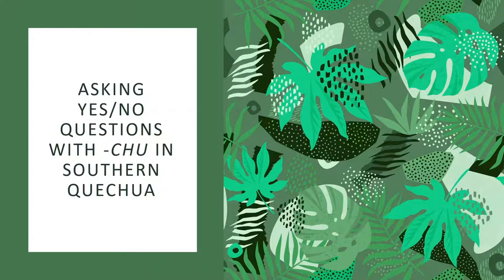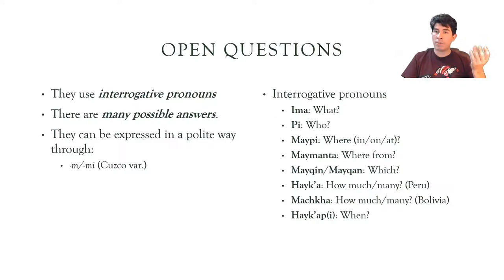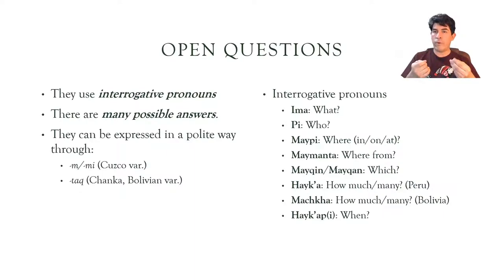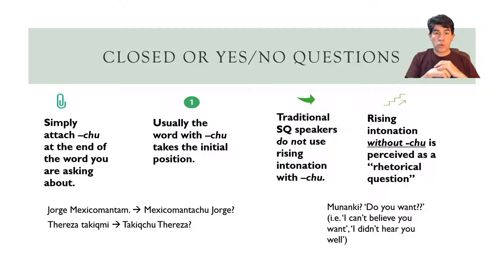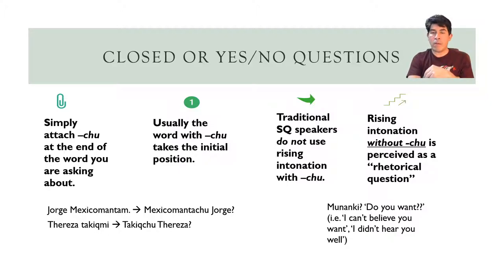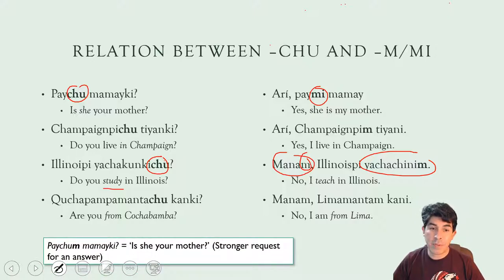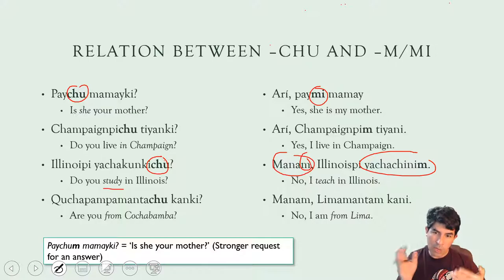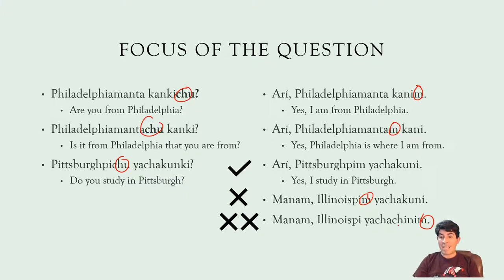Asking Yes No questions in Southern Quechua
This video presents the basic uses of -chu, an interrogative suffix, in Southern Quechua. After a quick review to open questions (those with interrogative pronouns like ima 'what' or pi 'who'), we examine the basic rules of use and intonation pattern of -chu. We take a look at the correlation of this suffix with the evidential -m/mi ("first hand knowledge"), and the possibility of using the combination -chu-m to express a forceful question.